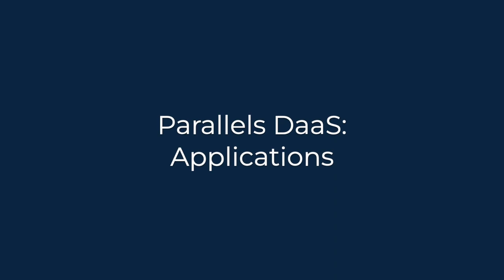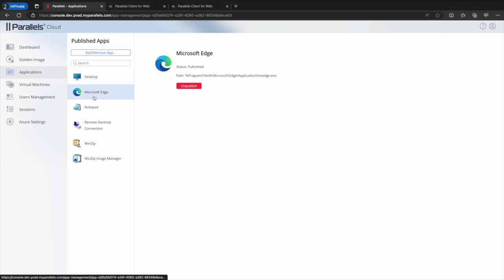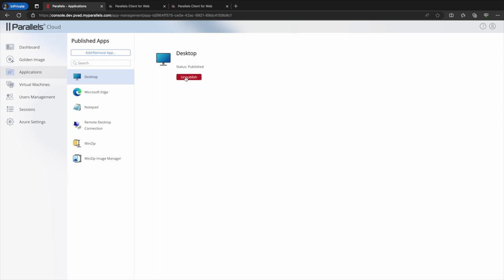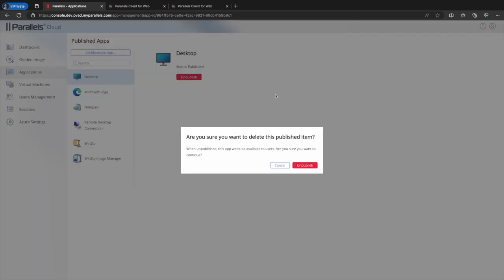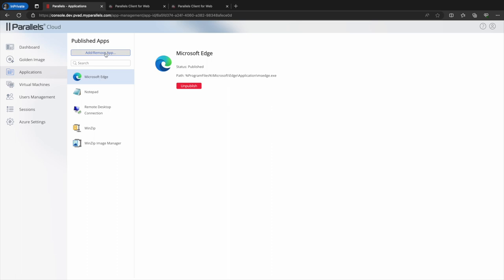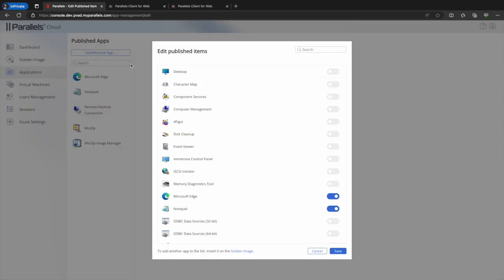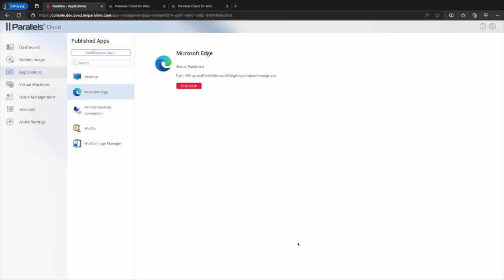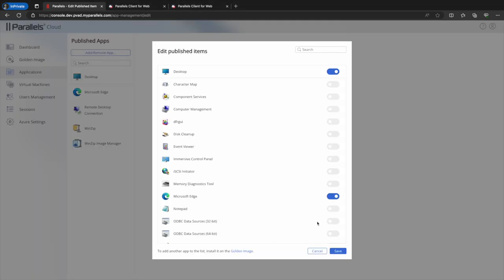Parallels DaaS: Applications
This video covers adding and removing applications for users of Parallels DaaS. It shows how changes made to the Applications menu appear directly to the user in the user portal.